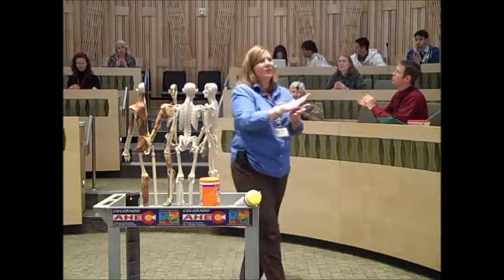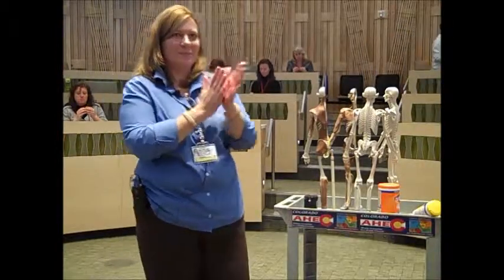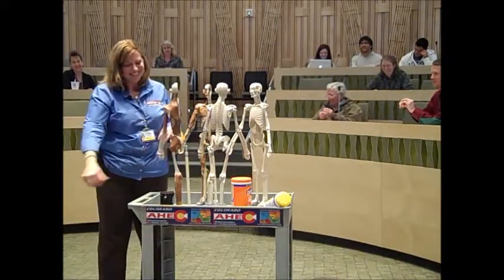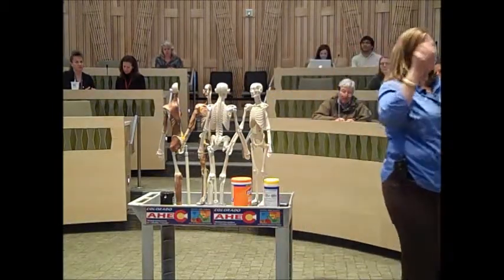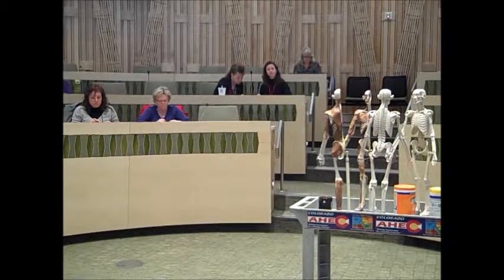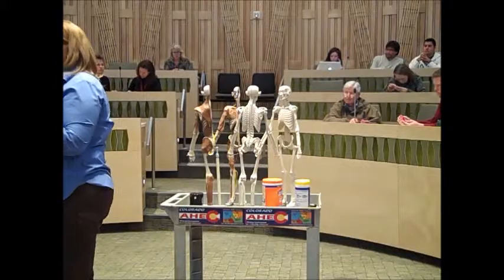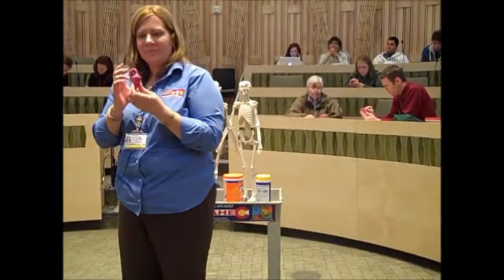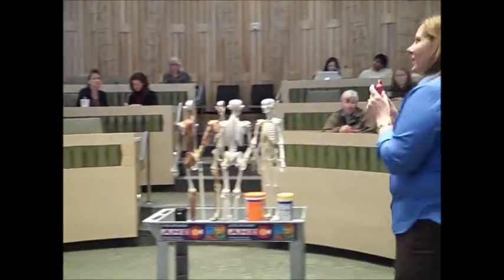ANATOMY IN CLAY® MANIKEN® Presentation: Jennifer Hellier, PhD Jan 28 2013 Part 3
Do you need to be an artist to explore art in medicine? Dr. Jennifer Hellier presents the ANATOMY in CLAY Learning System at the Arts & Humanities in Healthcare Lecture Series at the University of Colorado Anschutz Medical Campus.